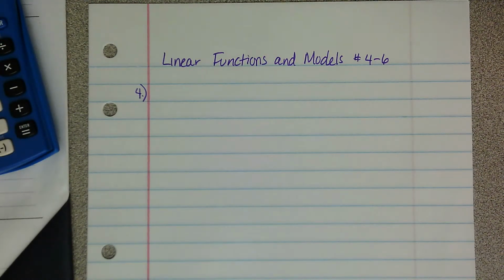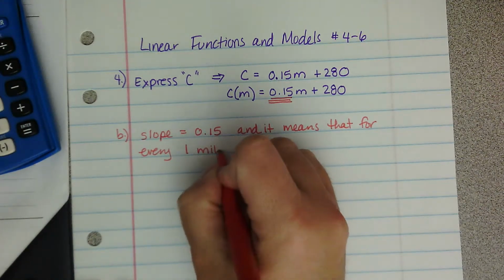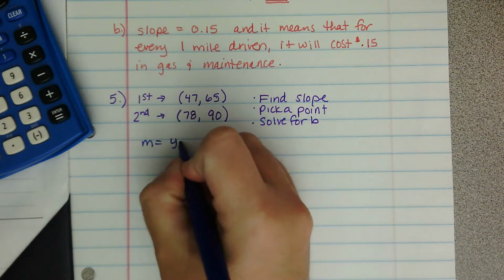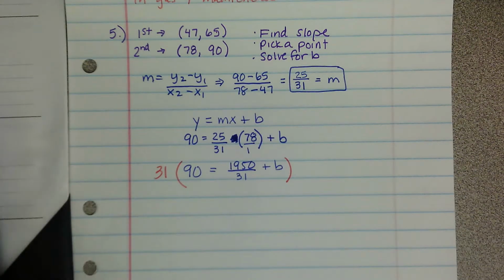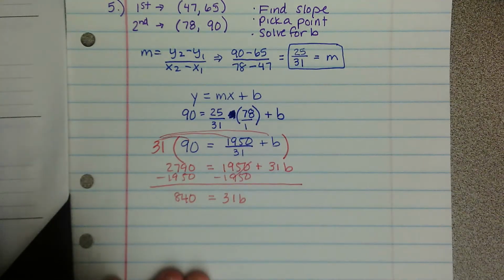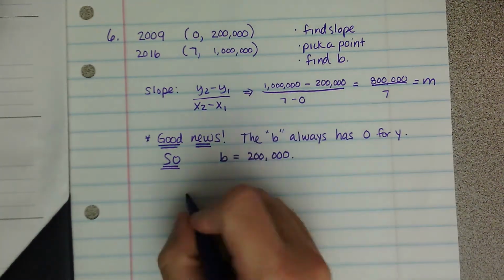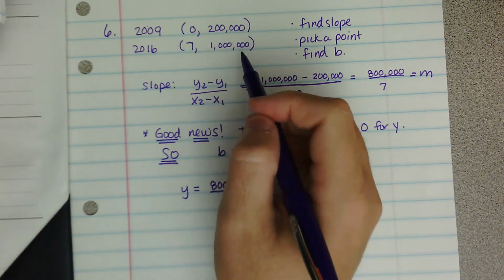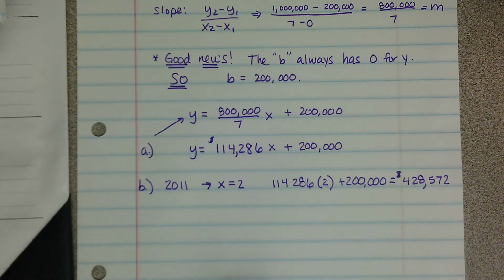Linear Functions and Models #4-6